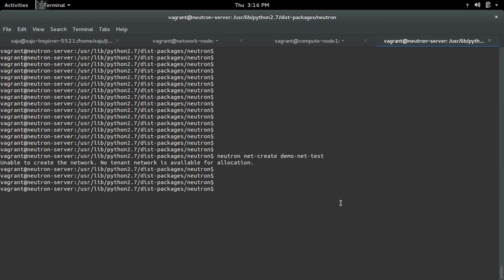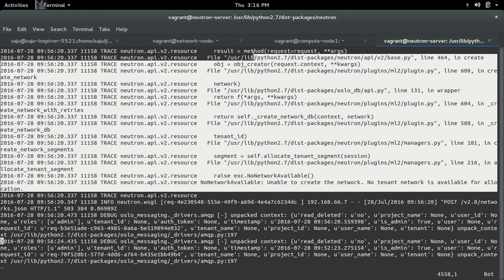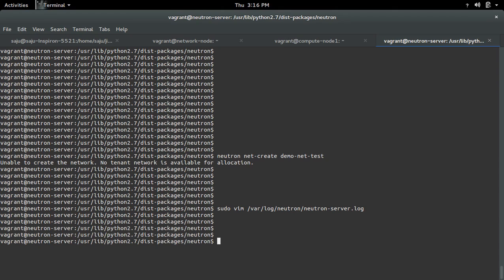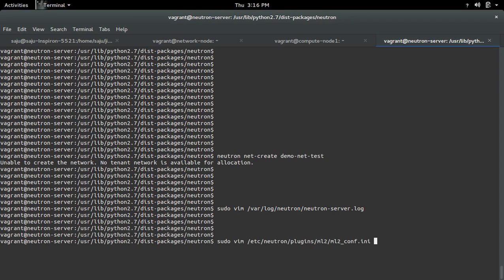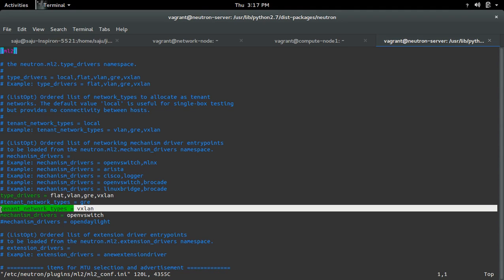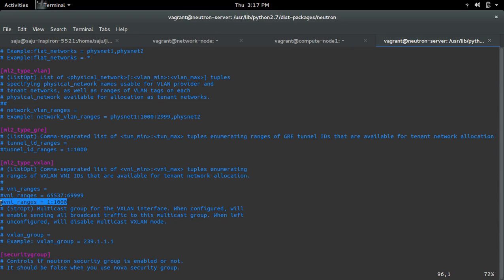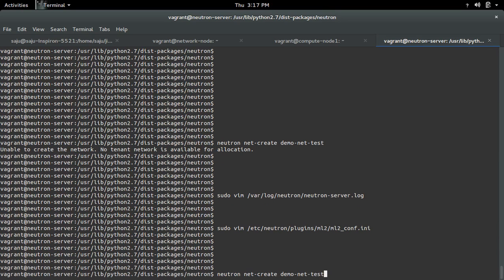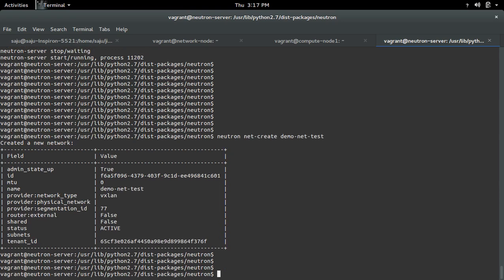How to fix neutron Unable to create the network. No tenant network is available for allocation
[req-3a0fcb39-7d44-4c27-906a-12545d45675f ] create failed
 Traceback (most recent call last):
   File "/usr/lib/python2.7/dist-packages/neutron/api/v2/resource.py", line 83, in resource
     result = method(request=request, **args)
   File "/usr/lib/python2.7/dist-packages/neutron/api/v2/base.py", line 464, in create
     obj = obj_creator(request.context, **kwargs)
   File "/usr/lib/python2.7/dist-packages/neutron/plugins/ml2/plugin.py", line 608, in create_network
     network)
   File "/usr/lib/python2.7/dist-packages/oslo_db/api.py", line 131, in wrapper
     return f(*args, **kwargs)
   File "/usr/lib/python2.7/dist-packages/neutron/plugins/ml2/plugin.py", line 604, in _create_network_with_retries
     return self._create_network_db(context, network)
   File "/usr/lib/python2.7/dist-packages/neutron/plugins/ml2/plugin.py", line 588, in _create_network_db
     tenant_id)
   File "/usr/lib/python2.7/dist-packages/neutron/plugins/ml2/managers.py", line 181, in create_network_segments
     segment = self.allocate_tenant_segment(session)
   File "/usr/lib/python2.7/dist-packages/neutron/plugins/ml2/managers.py", line 216, in allocate_tenant_segment
     raise exc.NoNetworkAvailable()
 NoNetworkAvailable: Unable to create the network. No tenant network is available for allocation.
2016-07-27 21:52:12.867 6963 TRACE neutron.api.v2.resource